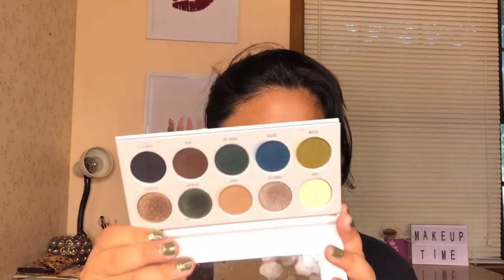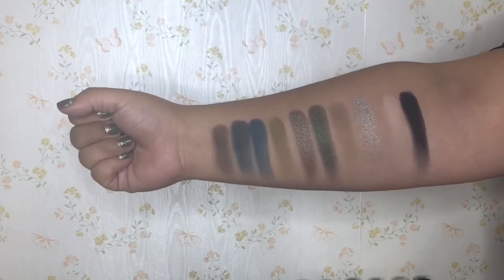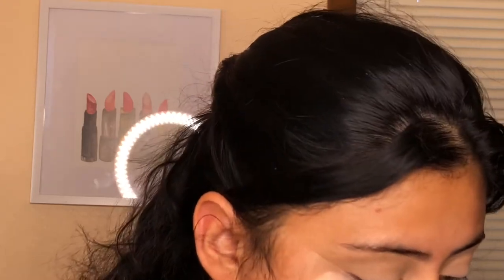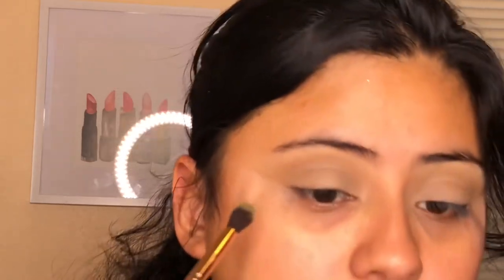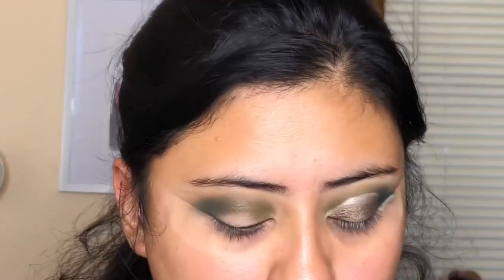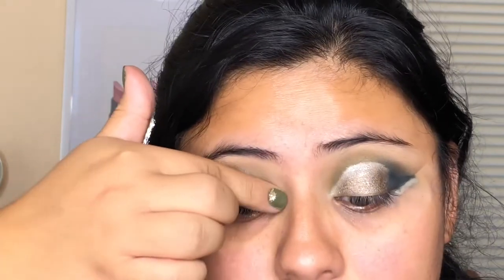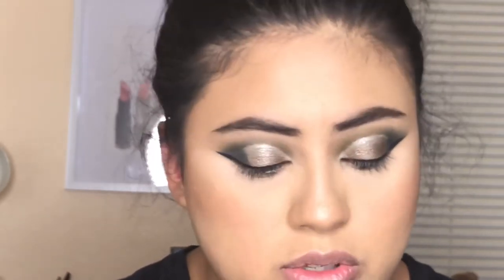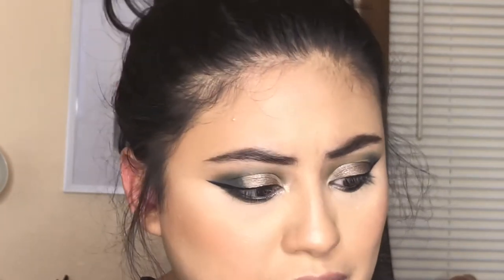Is it worth it? New JaclynHillXMorphe The Vault Collection - Dark Magic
Hello guys! The new video is a review on the Dark Magic palette by Jaclyn Hill and Morphe.

Products used:
 -@tartecosmertics Tarte Shape Tape Concealer – Light Medium
 -@morphebrushes X @jaclynHill The Vault Collection – Dark Magic
 -@nyxcosmetics Epic Ink Liner - Black
 -@beccacosmetics Ever Matte Poreless Priming Perfector
 -@beccacosmetics Backlight Priming Filter
 -@narsissist Natural Radiant Longwear Foundation – Stromboli
 -@urbandecaycosmetics All Nighter Waterproof Full Coverage Concealer – Med Light
 -@studiomakeupofficial HD Finishing Powder
 -@benefitcosmetics Hoola Bronzer
 -@doseofcolors DesiXKaty Highlighter - Mirame
 -@pretty_vulgar Make them Blush – Hush Blush
 -@nyxcosmetics Liquid Suede Creme Lipstick - soft-spoken
 -@lancomeofficial Monsieur Big Mascara
 -@tshoptreschiclashes Style - Fierce
 -@maybelline The Colossal Big Shot Mascara
 -@vintagecosmetics Smokey Eye Pencil – Jet Black
 -@maybelline Total Temptation Brow Definer – 315 Deep Brown
 -@flowerbeauty Seal the Deal Hydrating Setting Spray